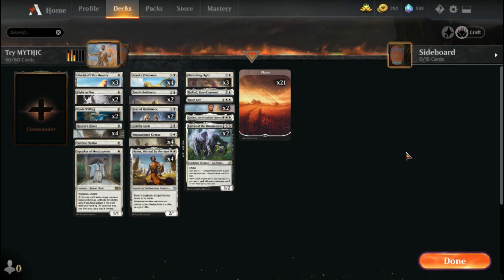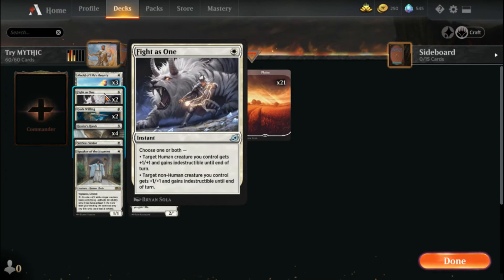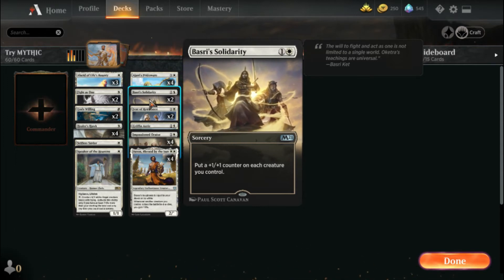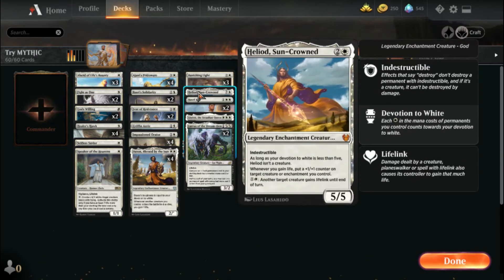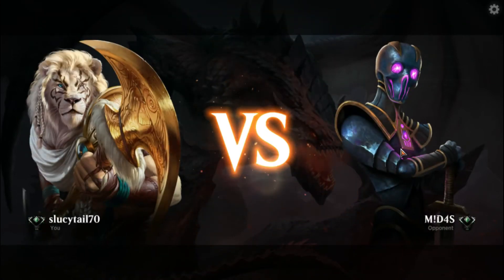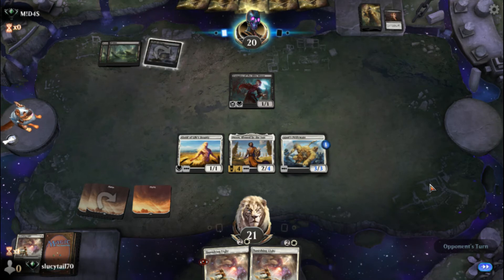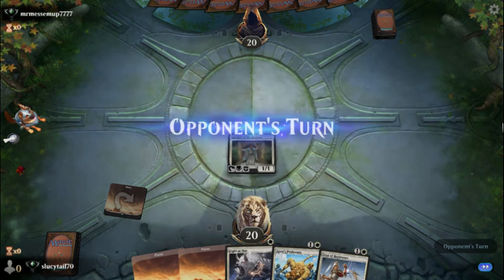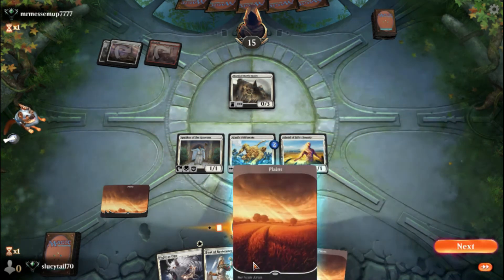Basri Ket: White Weenie? Mythic Rank ALREADY?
Hey y'all! Super excited to show off this new deck I made. This includes my 2nd Basri Ket I pulled from the last Core Set 2021 booster packs I opened from the end of the season rewards. I am SUPER stoked for this deck. It is SUPER fun to play with and super aggressive to be a white weenie. I call this deck, Try Mythic. Can this deck get me to Mythic or has it already? Watch and find out.
If you want to make your own Basri Ket deck, make it! I would love to see your build styles featured around this new planeswalker!